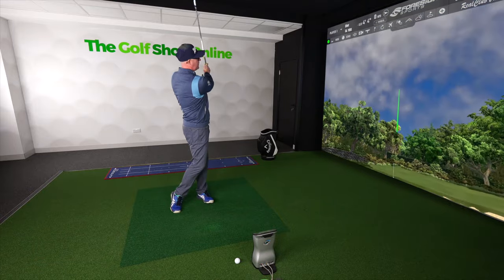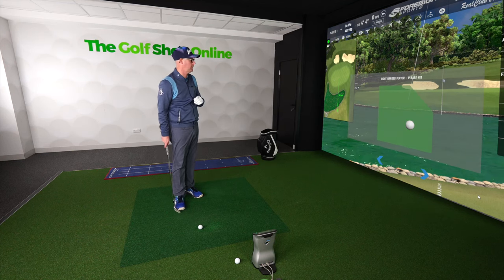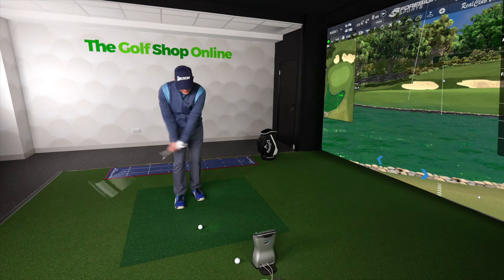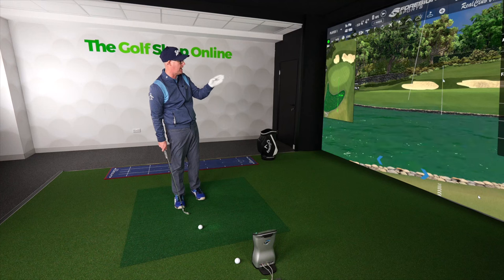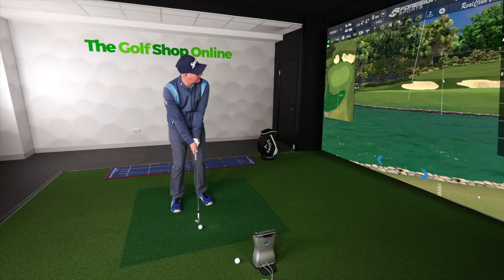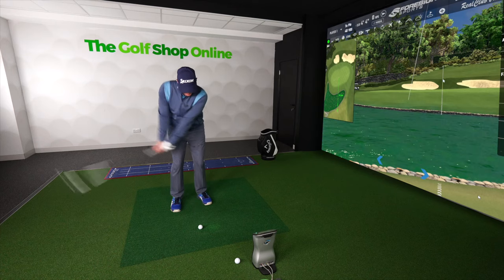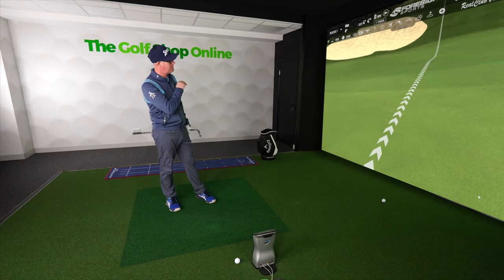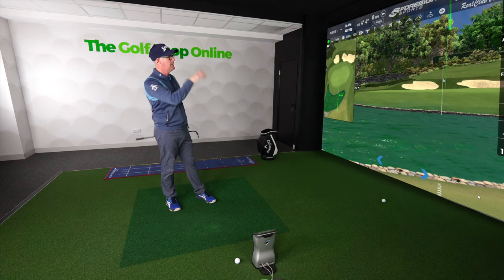Mastering Pitching: How To Pitch Over Water | Golf Tips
Conquer your fear of pitching over water in golf by adopting a strategy that focuses on landing your ball past the pin and eliminating the water hazard from your mind. Visualise landing your ball on top of the flag to push it further and avoid falling short. By changing your perspective and aiming for the back of the green, you can enhance your pitching game and increase your chances of hitting more greens.